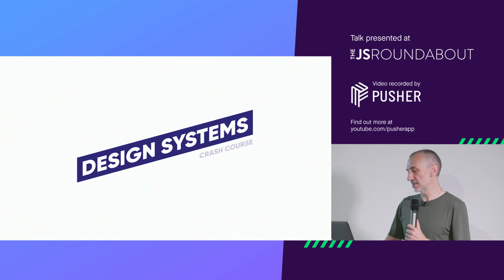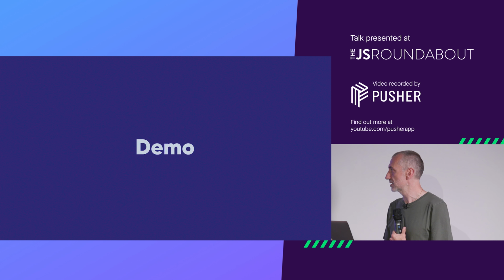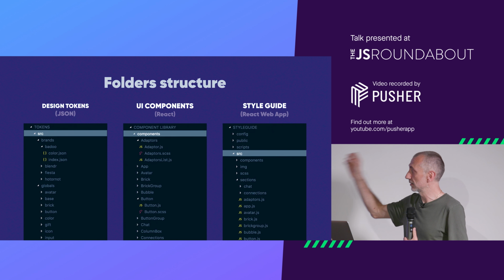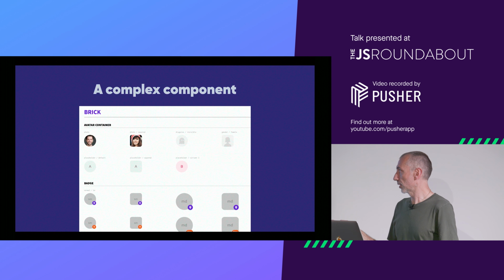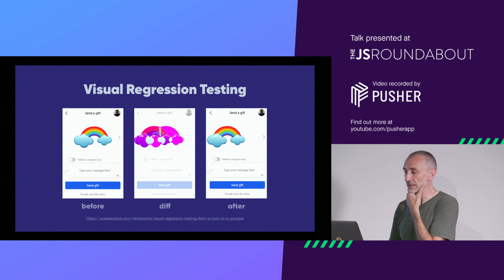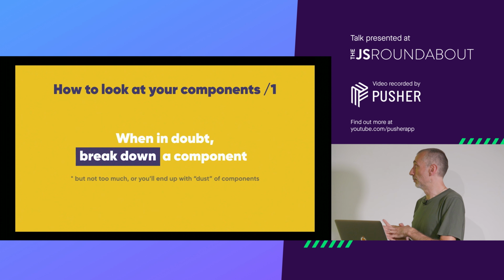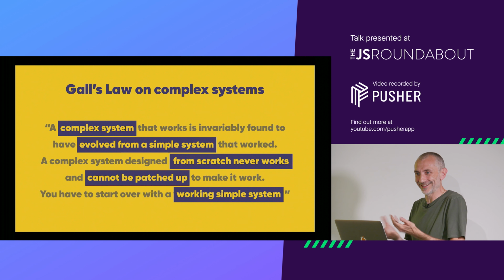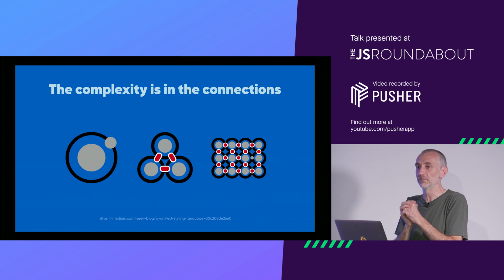JS Roundabout #14 - Design Systems and React, cool but..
Cristiano Rastelli of Badoo gives a talk on Atomic Design principles and React.js.